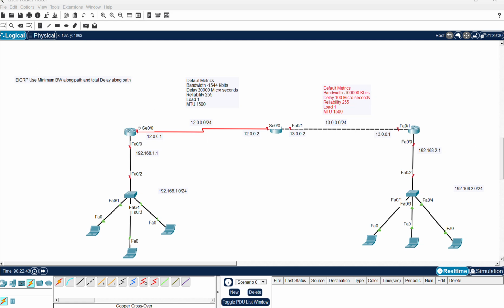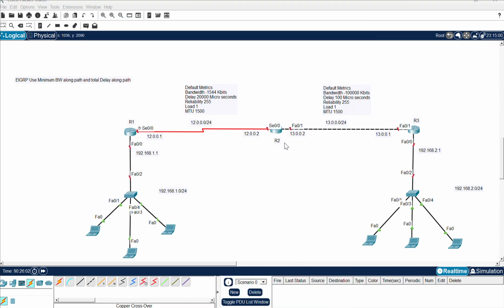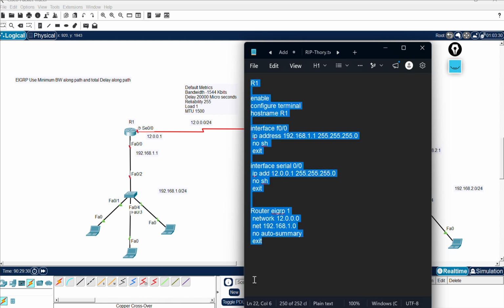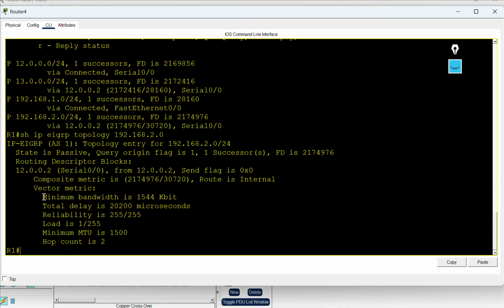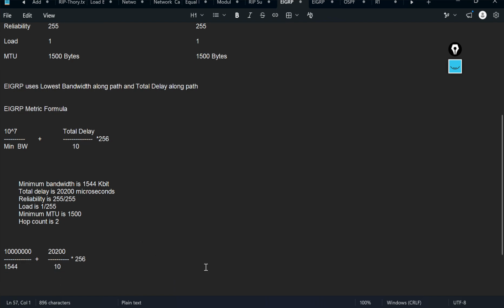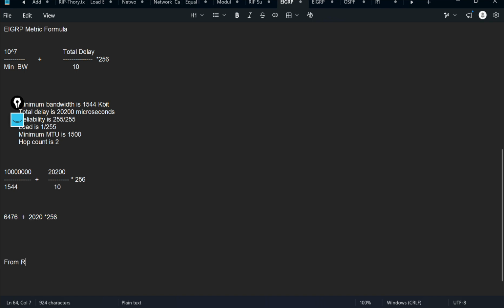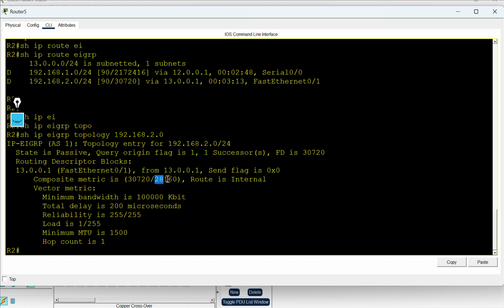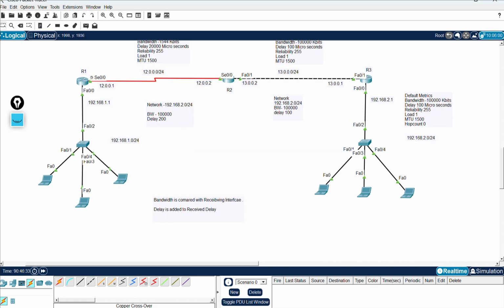EIGRP Metric Calculation Explained | Complete CCNA 200-301 Tutorial | Step-by-Step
# 🚀 EIGRP Metric Calculation Explained | Complete CCNA 200-301 Tutorial | Step-by-Step with Examples

In this video, you'll learn how EIGRP calculates the best path using its composite metric. We explain the EIGRP metric formula step by step with practical examples, making it easy to understand how Cisco routers select the most efficient route in an enterprise network.

This session is perfect for CCNA 200-301 students, networking professionals, and anyone preparing for Cisco certifications or technical interviews.

📚 Topics Covered

✅ What is EIGRP Metric?

✅ EIGRP Composite Metric Formula

✅ Bandwidth Calculation

✅ Delay Calculation

✅ Load & Reliability

✅ MTU in EIGRP

✅ K Values (K1–K5)

✅ Default K Values

✅ Best Path Selection

✅ Metric Calculation with Examples

✅ CCNA Exam & Interview Concepts

📗 CCNP Enterprise

🌐 Cisco SD-WAN

🔥 Fortinet FortiGate Firewall

⚖️ F5 BIG-IP Load Balancer

☁️ AWS Cloud

☁️ Microsoft Azure

⭐ WHY CHOOSE NG CLOUD NETWORKS?

✔️ Real-Time Labs

✔️ Interview Preparation

✔️ Resume Building

✔️ Placement Support

📞 CONTACT NG CLOUD NETWORKS

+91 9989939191